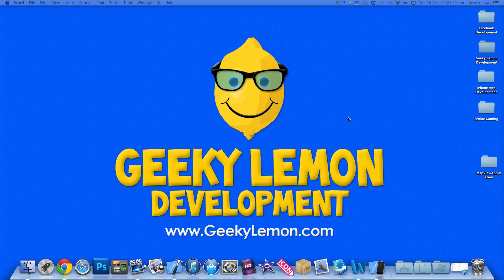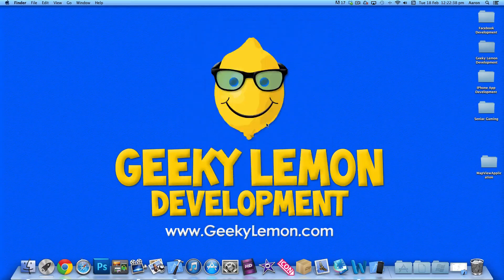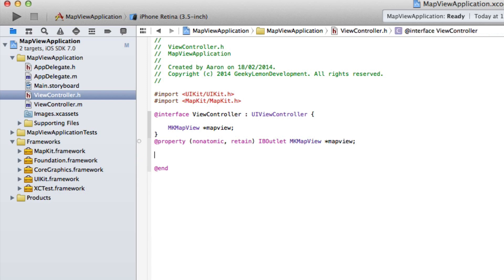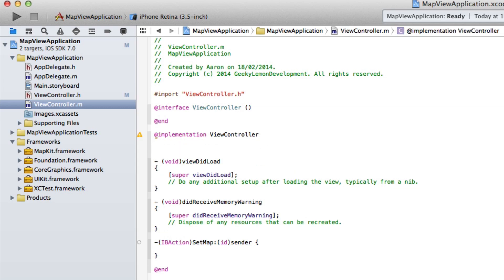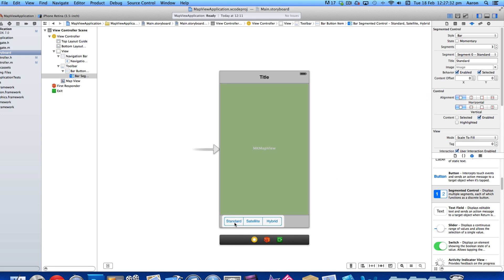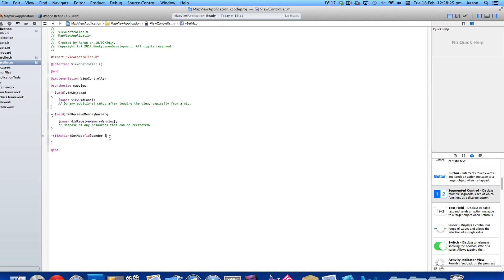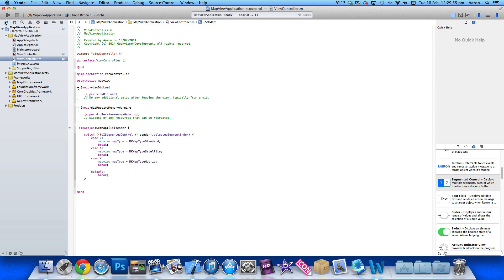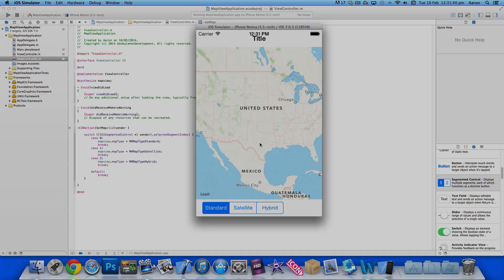XCode 5 Tutorial Map View Part 1 - Displaying Map Views - Geeky Lemon Development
Hey guys in this tutorial i will be showing you how to make a map view with advance feature to locate your location and change between hybrid satellite and map views i hope this help you out in your projects and if there anyway you think i can improve my tutorials or want to request one just tell me via comment or pm and subscribe